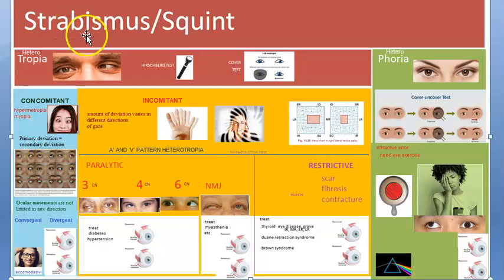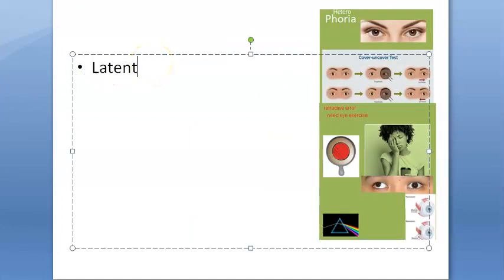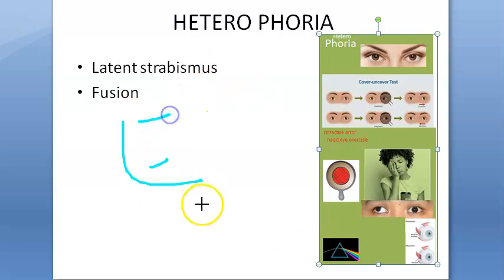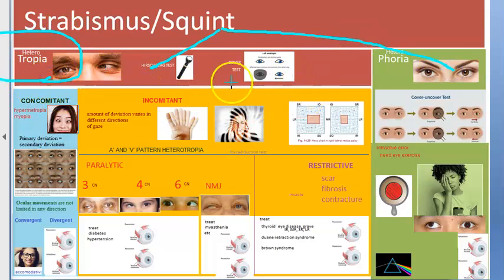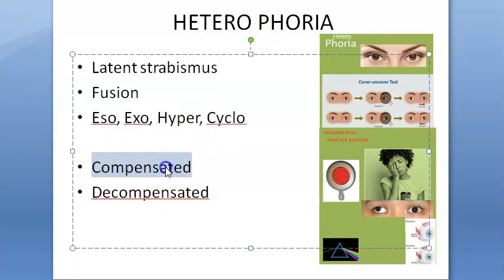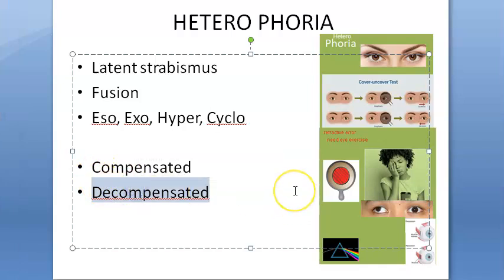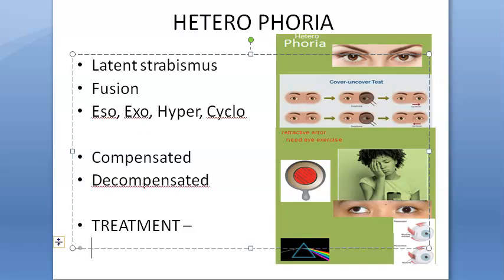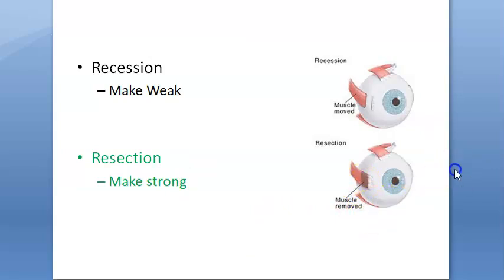Ophthalmology 357 HeteroPhoria Latent Strabismus Squint Compensation DeCompensation